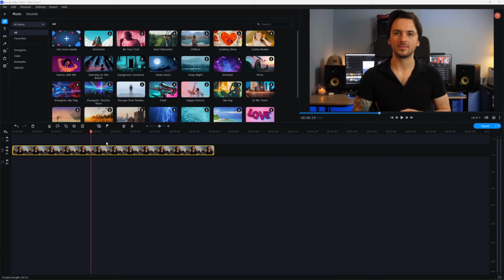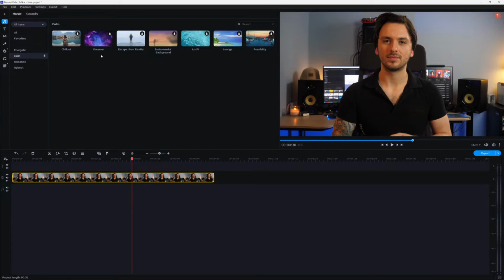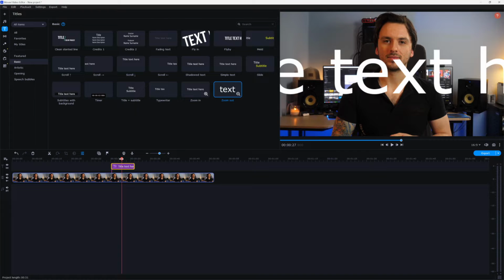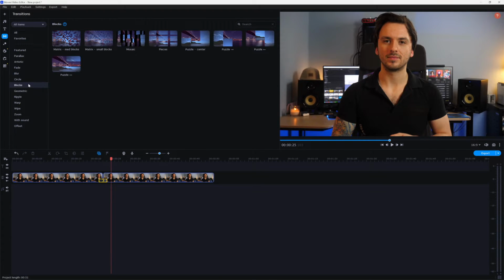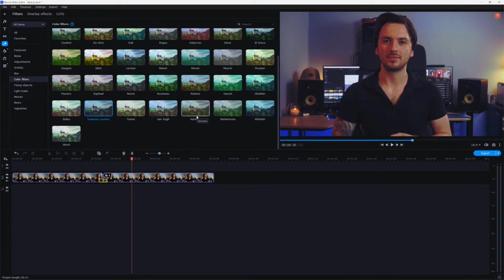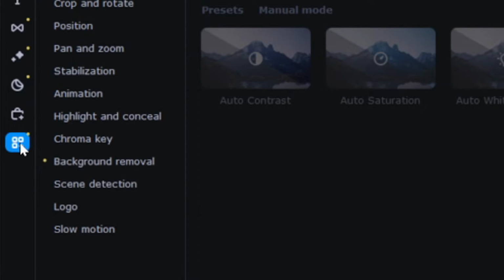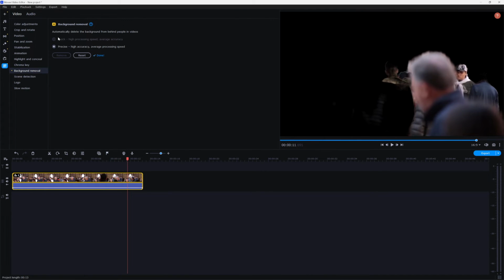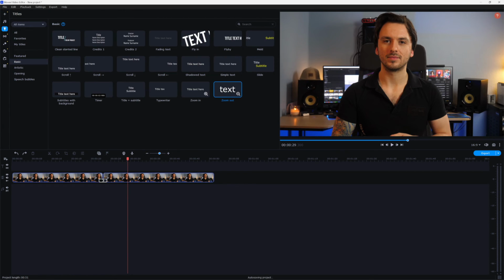How To Use Movavi Video Editor 2023 (Easy Tutorial)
- - - Today I will be showing you how to use Movavi Video Editor 2023! Make sure to SMASH that like button below as well! Stick around for more content!